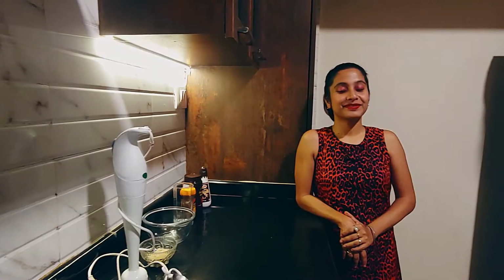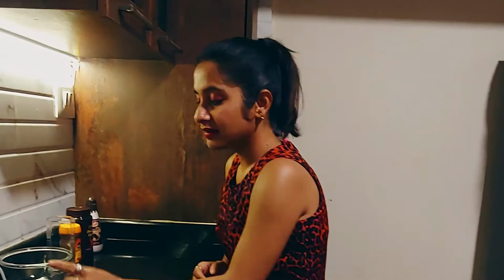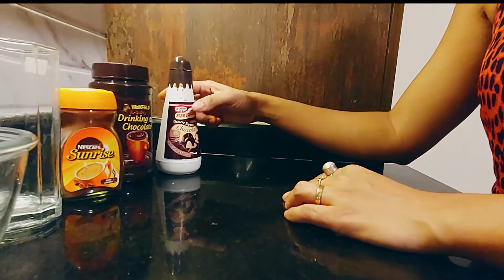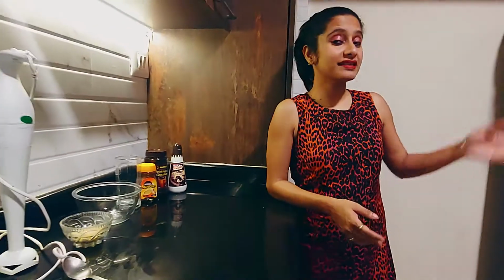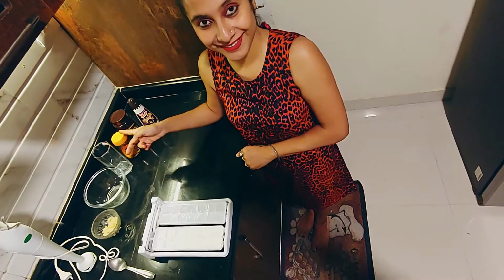Need Caffeine Try This at Home ( Lock down Series )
Fitness Freaks - Add caffeine to your Diet with help of this.
Normal ppl - A cool beverage in Summer